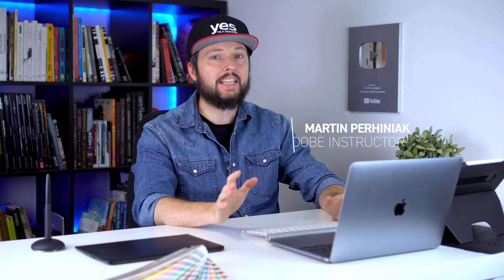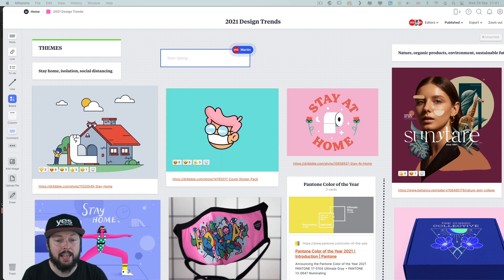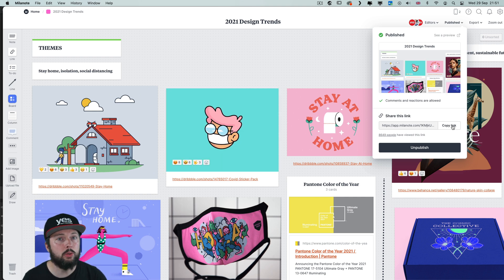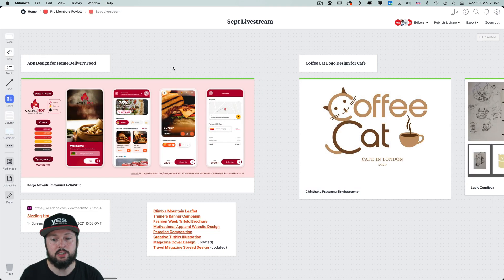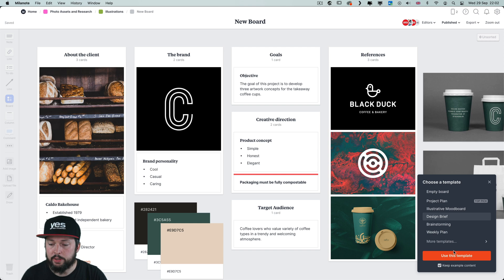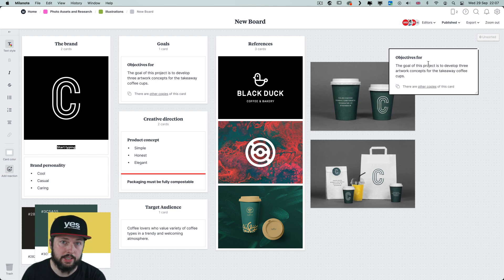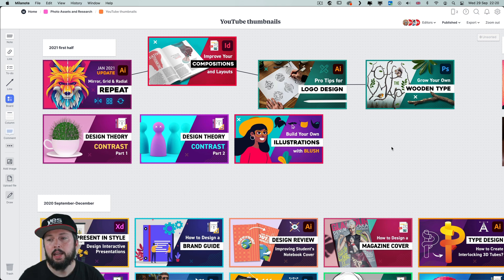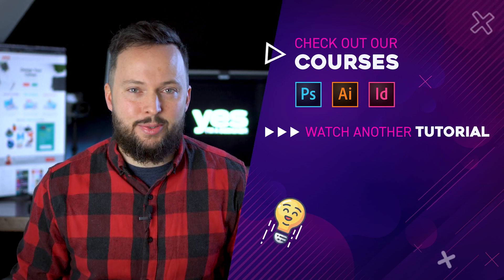Best Graphic Designer Tools #1 - A visual workspace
Join me and find out why most creative professionals love Milanote and cannot imagine doing their job without it!

Start your next creative project in Milanote!

Chapters:
0:00 Intro
0:38 Milanote overview
1:30 Collaborate with others
2:29 Draw Feature
3:20 Sharing Boards
4:17 Infinite Canvas
6:10 Organising
7:58 Linked cards
8:42 Text to Document
9:22 Alignment
10:00 Overlapping Items
10:24 Mobile version
11:16 Summary